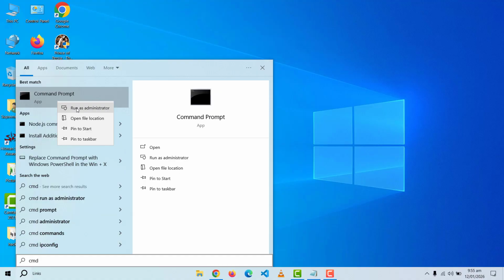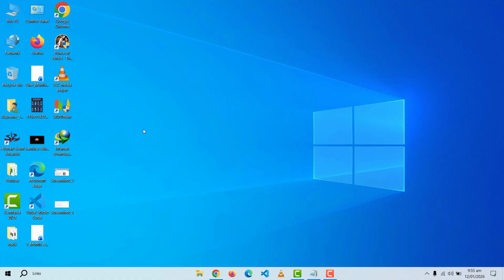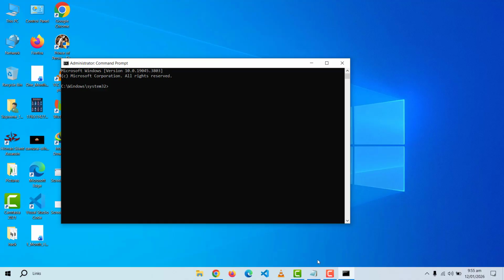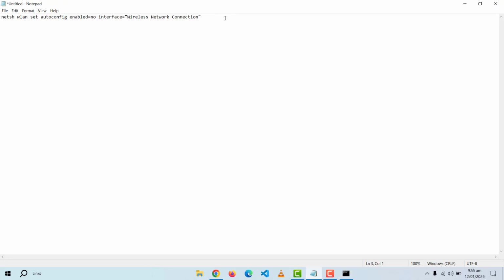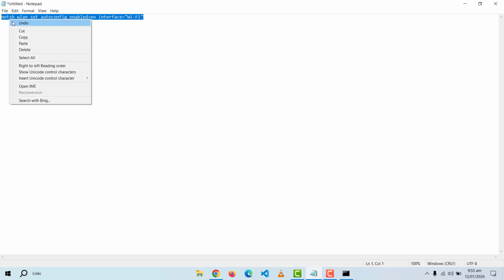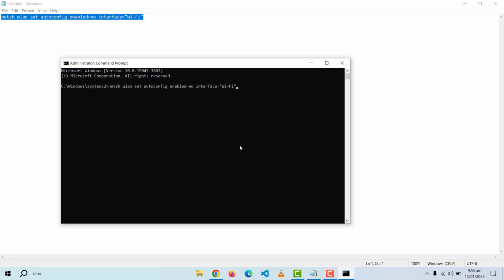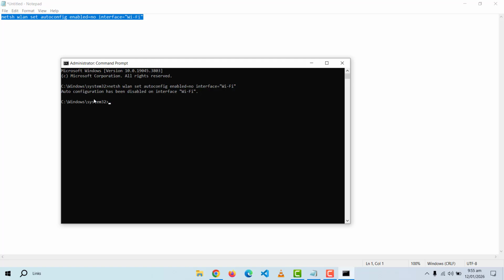How to Fix High Ping Spikes Every Few Seconds Windows 10/11 | Fix Ping Spike Ethernet or Wifi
In this video, I am going to show you how to fix high ping spikes every few seconds in windows 10/11. High ping spikes causes lag during gameplay, live streaming for day to day internet use.